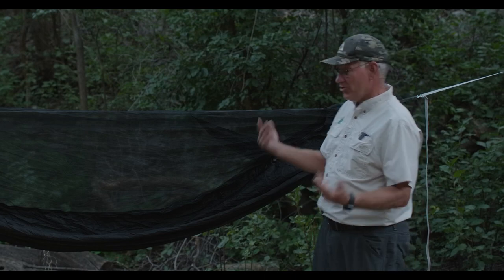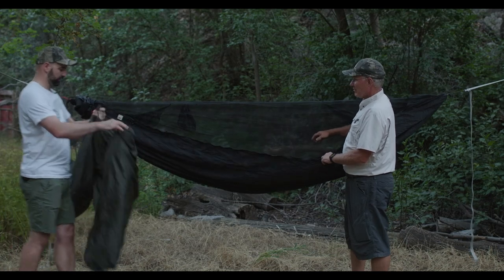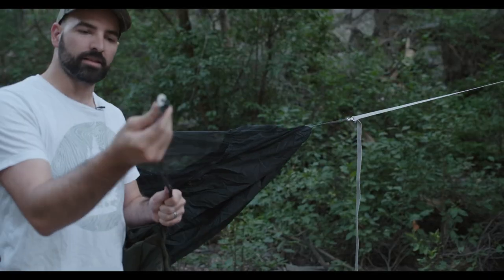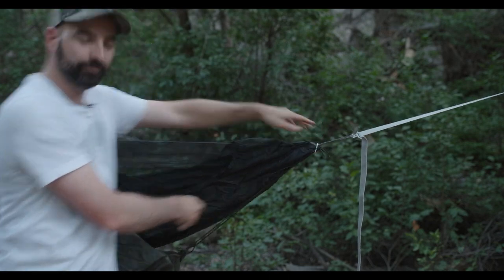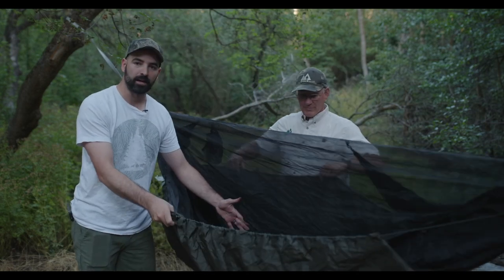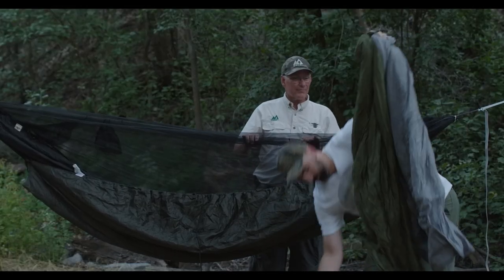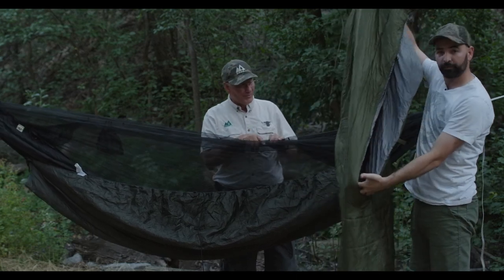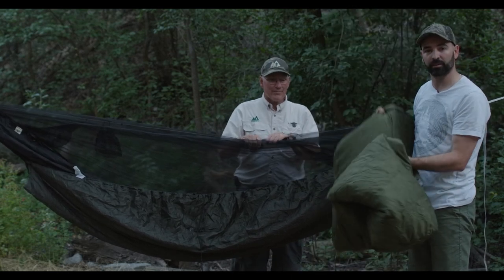Hammock Camping Pro Tips | How to Hammock Camp | Hammock Camping with Andrew Austin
Hammock camping is a fun way to enjoy camping without the extra heft of a tent! Joins us today as we as a pro, Andrew Austin, how to hammock camp! Hell show us the basics of what you need to get started hammock camping, and what he's moved into after doing it over the years.

Chapters
0:00 Intro
0:14 This is Andrew
0:35 Why Andrew got into hammock camping
2:01 The basics you'll need
3:25 Andrews current setup
4:04 Some accessories you might want to try out
4:50 Let's set up Andrews hammock!
6:38 Outro

If there are any specific outdoor skills you'd like to learn, mention them in the comments below and join us next week on OSME.tv!